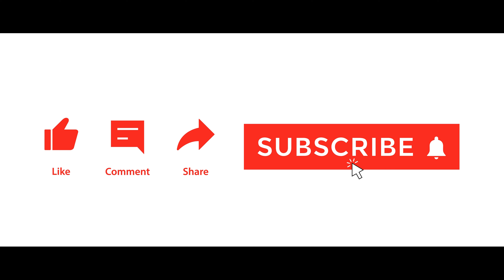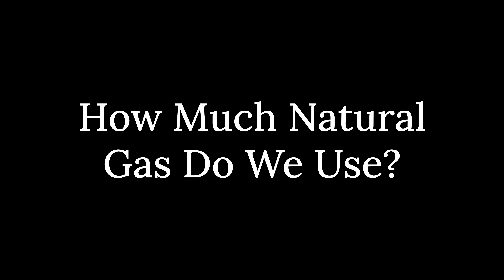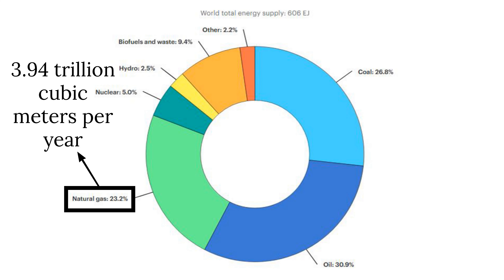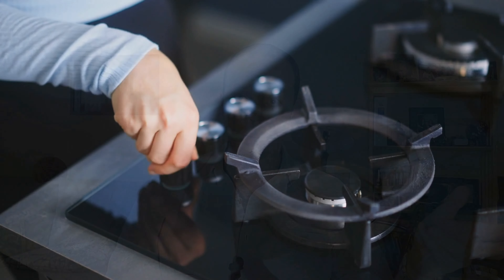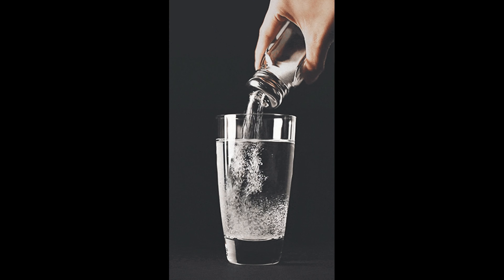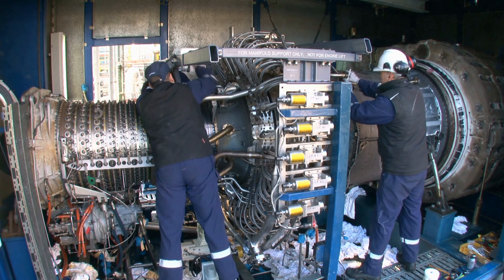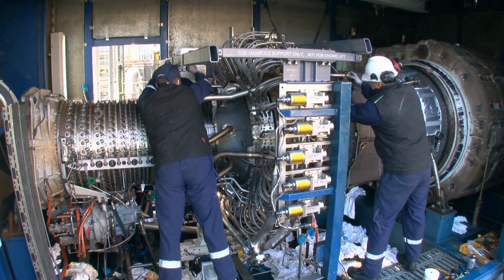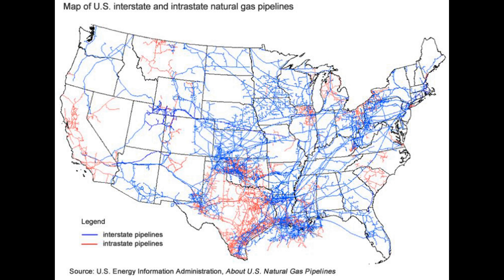Energy Sources - Natural Gas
We continue our journey of the Energy Sources that Modern Humans use for their prosperity with the latest - NATURAL GAS.

Learn about our history with natural gas, how much gas we use, uses of natural gas, where natural gas comes from, what natural gas is, and the downsides to using natural gas.

0:03 - Introduction
1:56 - How Much Natural Gas Do We Use?
3:37 - Uses of Natural Gas
8:17 - Where Does Natural Gas Come From?
10:40 - Unconventional Gas
14:52 - What is Natural Gas?
17:22 - Downsides to Natural Gas